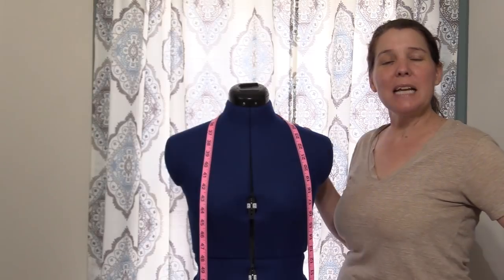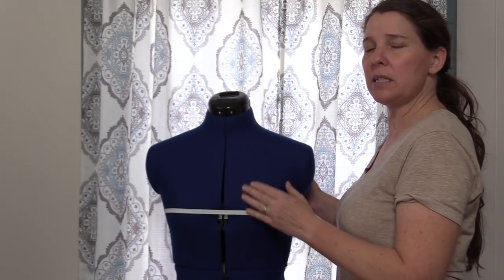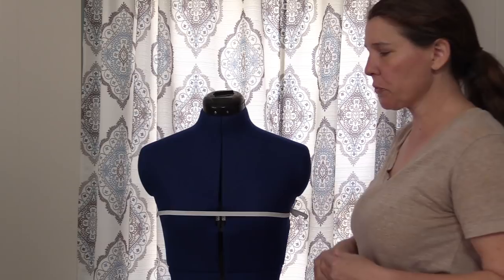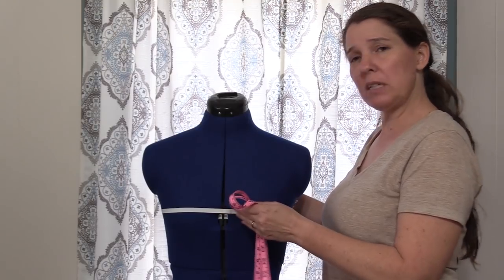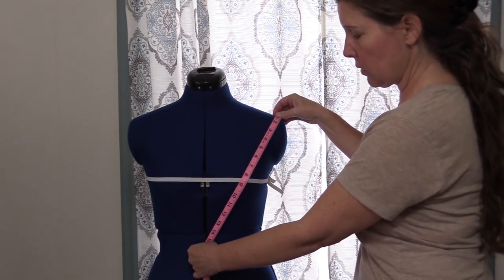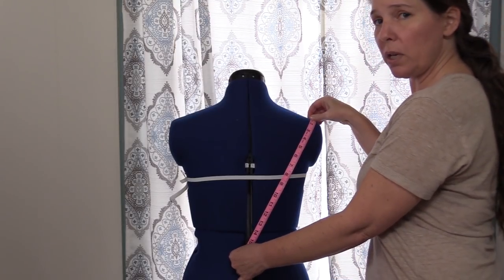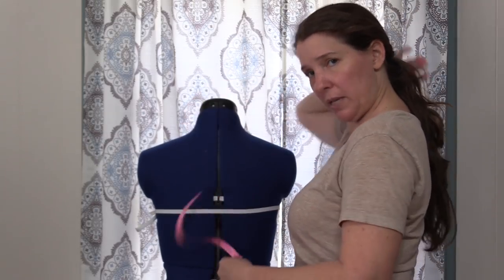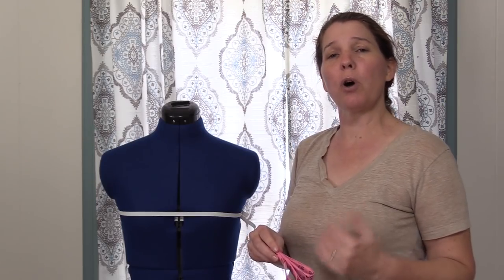How to Take Bodice Measurements to Alter or Draft a Pattern